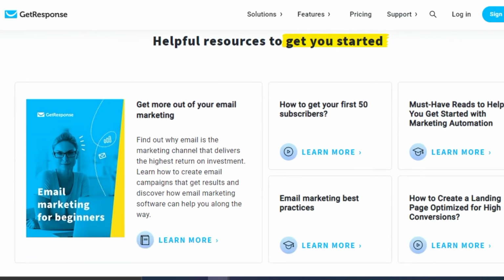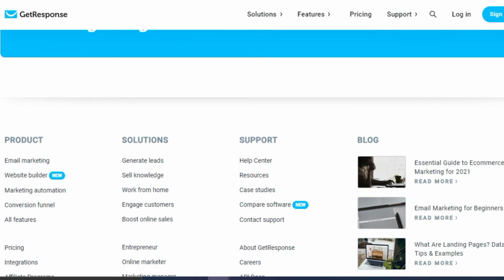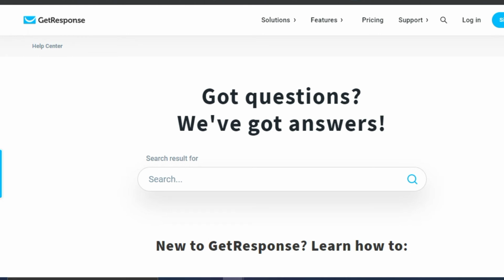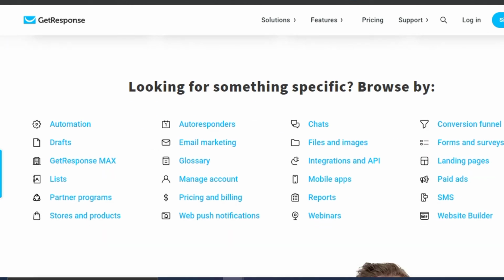Best All in One Digital Marketing Tool | Getresponse Review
What will you learn in today's video? we try to answer this questions.
getresponse automation, getresponse sign up, getresponse benefits
what is getresponse pricing, getresponse review, how to create getresponse landing page, getresponse automation, getresponse sign up, what are getresponse pros and cons, how to get Getresponse free trials
we will cover this questions in video and try to answer them.

Timestamp

0:00 - Intro
2:30 - getresponse features
6:00 - outro

🌟All the links of Hosting services🌟

Fiverr Gig Link for 500+ Premium WordPress themes and plugins with lifetime access:

About Getresponse:

GetResponse is a reliable email marketing service that also has some marketing automation capabilities aimed at small to midsize businesses (SMBs). It's got an attractive price tag and a good-size list of enticing third-party integrations. Since we last tested it, GetResponse has added several enhancements including web push notifications and email chat. It's also improved automation workflows and expanded SMS text marketing. Additionally, there is a new and sharp focus on integrating with third-party e-commerce platforms. All that together makes GetResponse a notable choice even if it lacks some of the more advanced features you'll find in our email marketing Editors' Choice winners, Campaigner, and Mailchimp.

On the marketing automation front, GetResponse isn't a bare-bones solution either, though you might think so at first glance due to its linear and somewhat sparse user interface. Dig into it, however, and you'll find a nicely logical workflow that'll walk you through the automation process without much of a learning curve. That makes this tool a good starting point for beginners, though it also keeps it just slightly behind our automation Editors' Choice winners, HubSpot Marketing Hub and Salesforce Pardot.